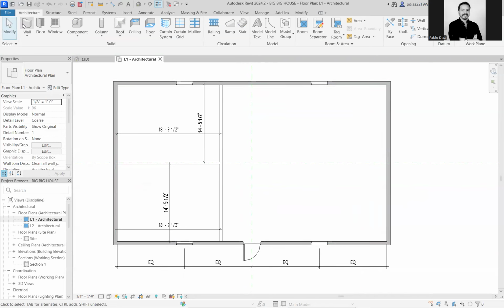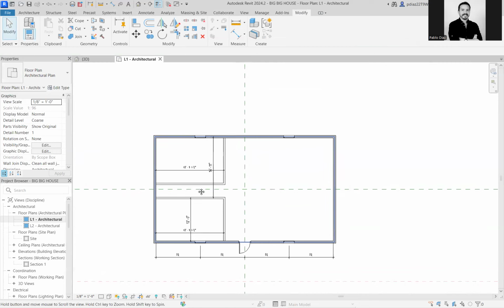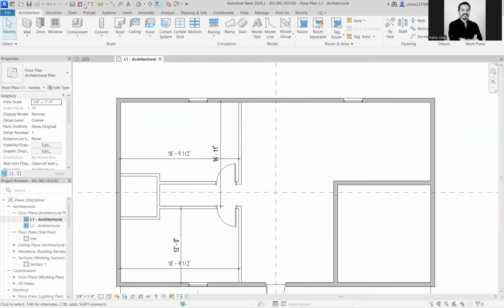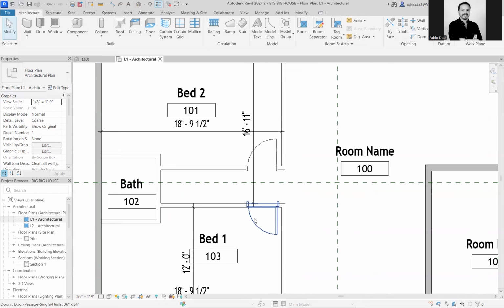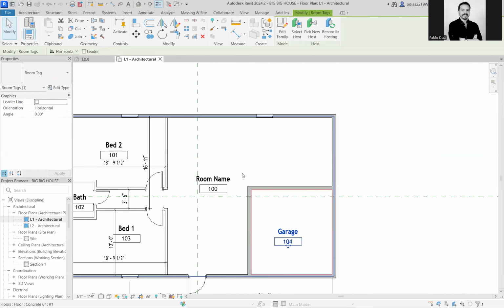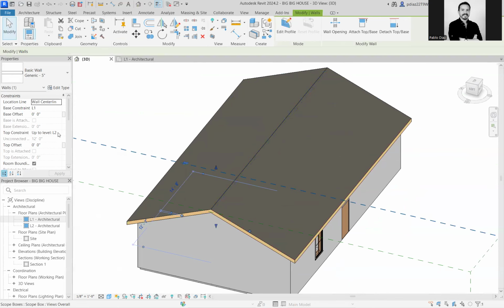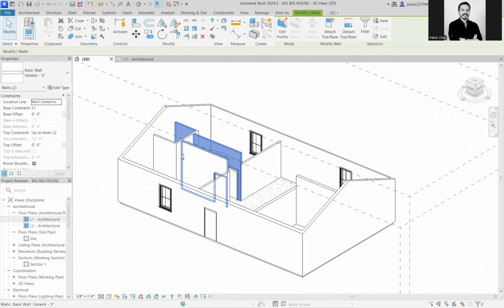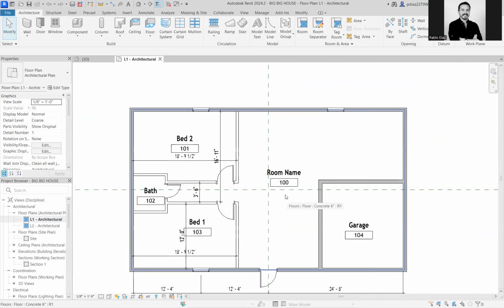Basic Revit Tutorial 003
We will be adding interior walls, doors, and room names.